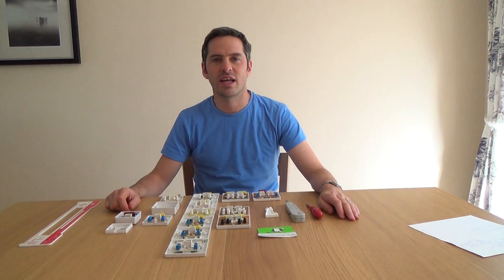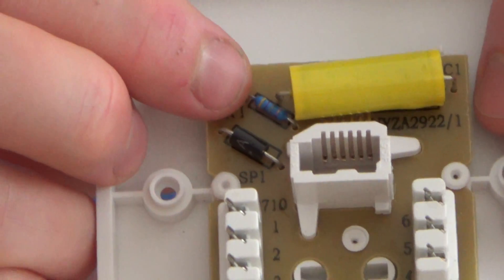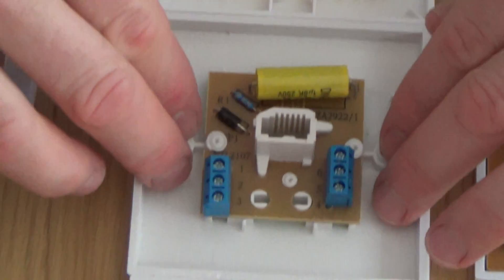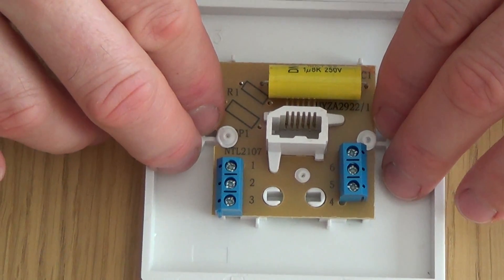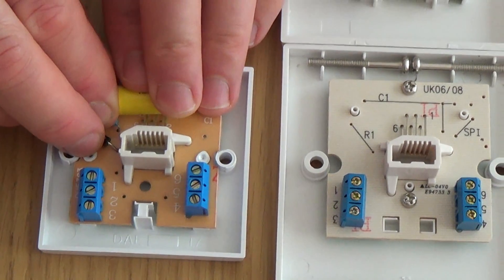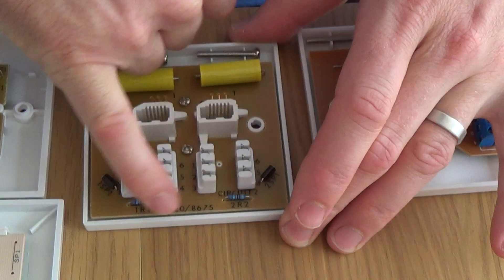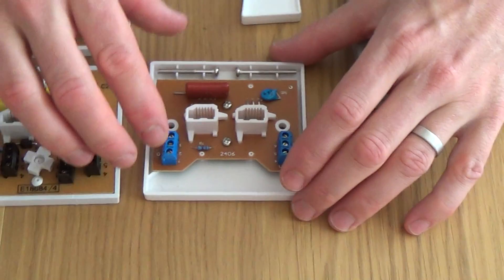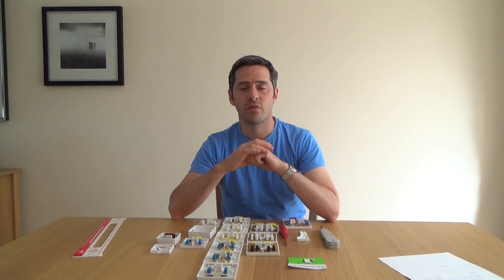How to tell the difference between TELEPHONE SOCKET LINE JACKS, LJ2/3A, LJ3/1A, LJ4/4A etc.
Hi, welcome to my 'HOW TO' video on the various differences between the LJ (Line Jack) series of telephone sockets e.g. 2/3a,2/1a, 3/1a, 4/6a etc.
Thanks Vince.